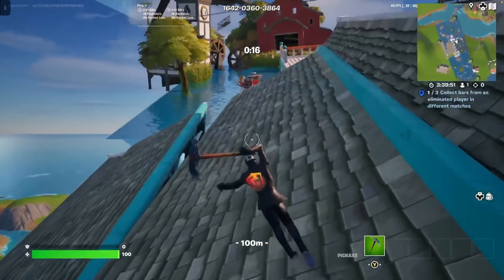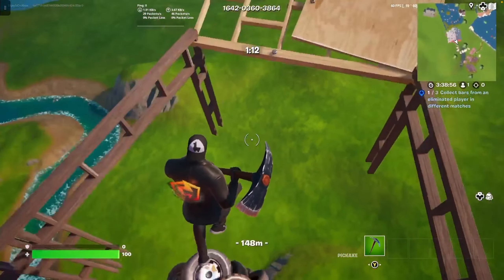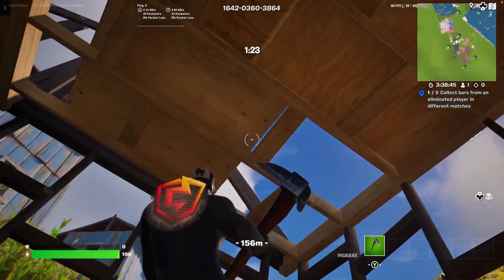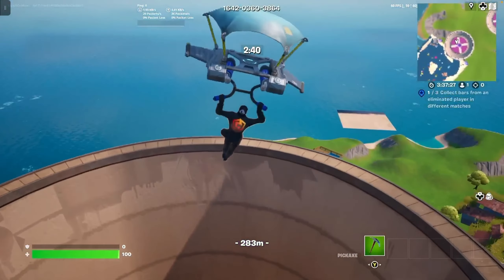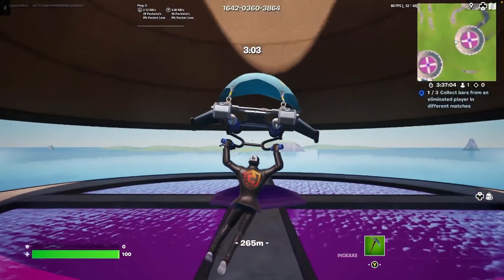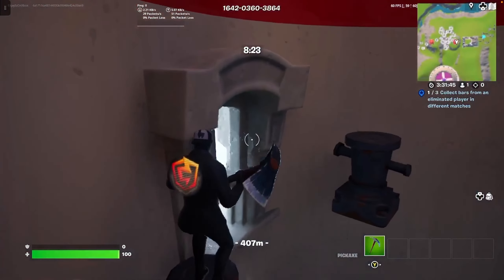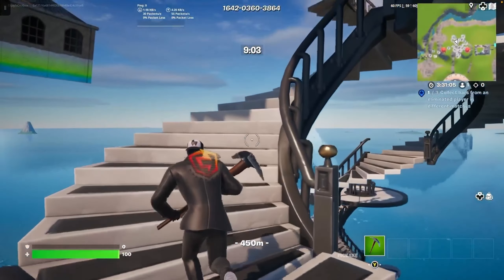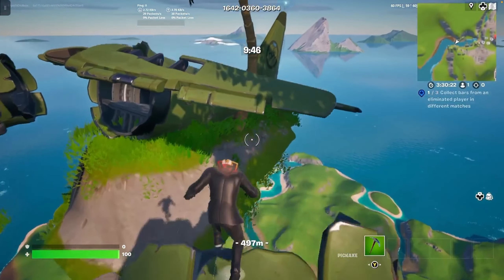Only Up Fortnite Chapter 2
Hi guys, in this video I'm going to be playing Fortnite Only up Chapter 2.